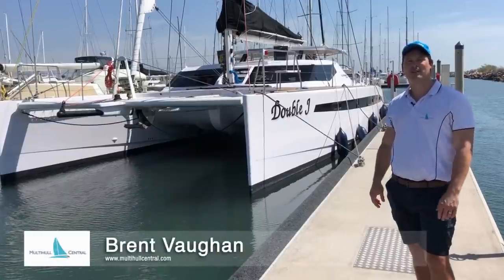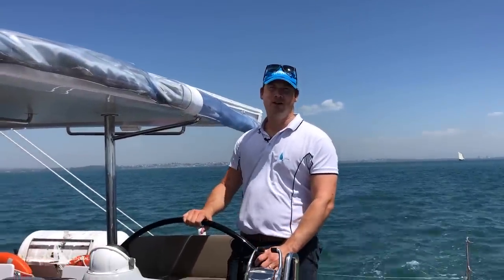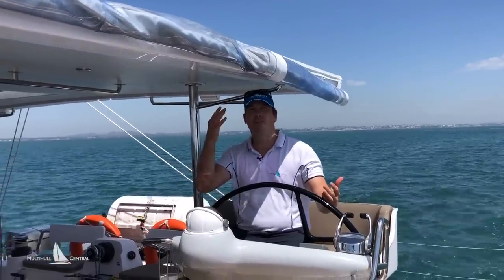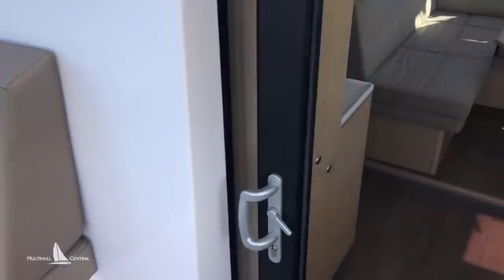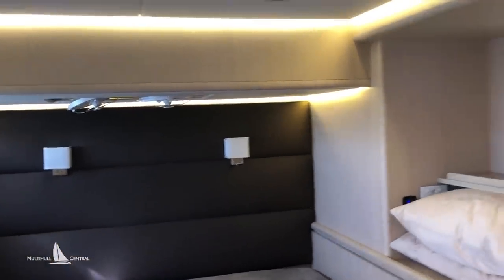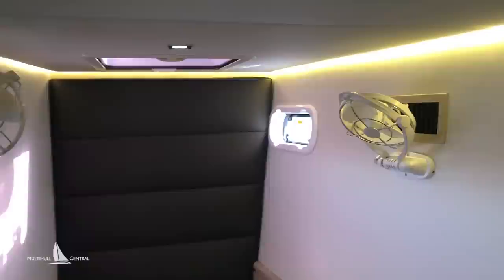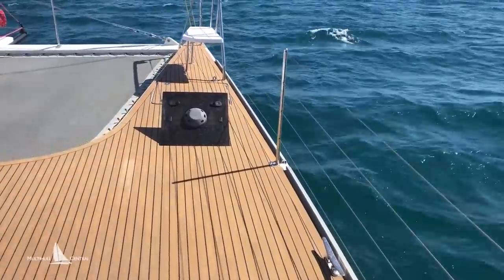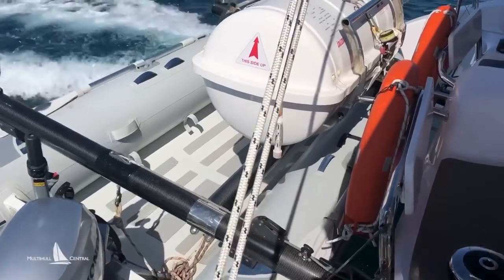Sailing the Seawind 1600 - [SAIL AND WALK THROUGH]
Our first sail and first impressions of the 52 ft Seawind 1600 before it goes on display at the Sanctuary Cove Boat Show. Designed by Reichel Pugh and built by Seawind catamarans, this design has beautifully balanced performance with luxury and comfort.

Warning Youtude aficionados:  This video was shot in one take without scripts, on an iPhone and Mavick Pro Drone while delivering the boat to the owner. So don't expect a Hollywood production - just our thoughts and some key features of our first sail without production.